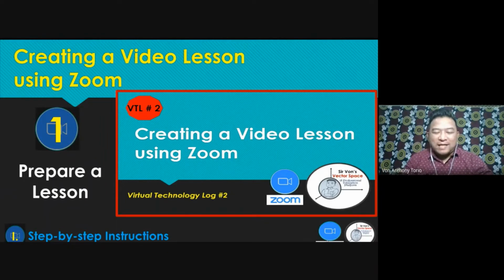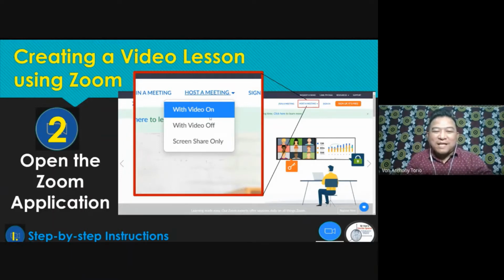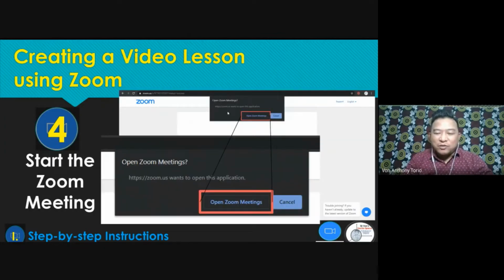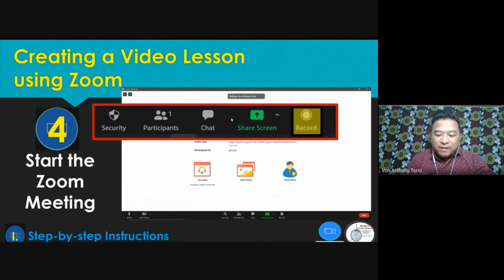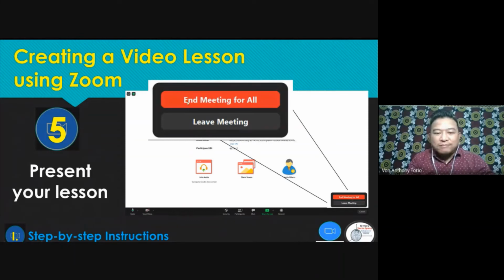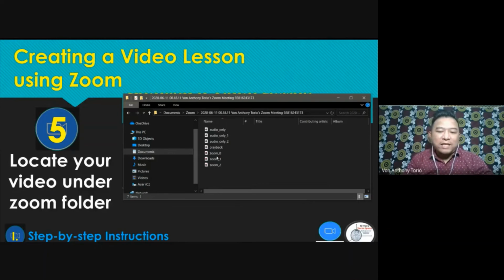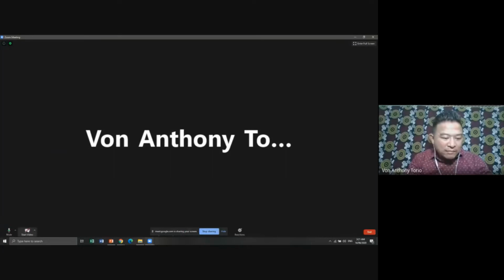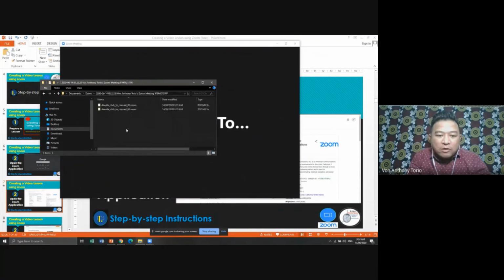VTL #4 Creating Video Lesson using Zoom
In this Virtual Technology Log #2, you will be introduced to creating a video lesson using an application called zoom.